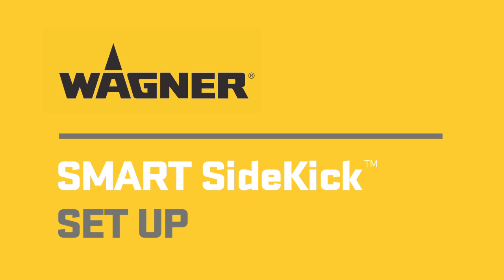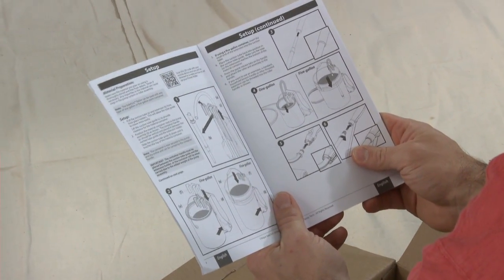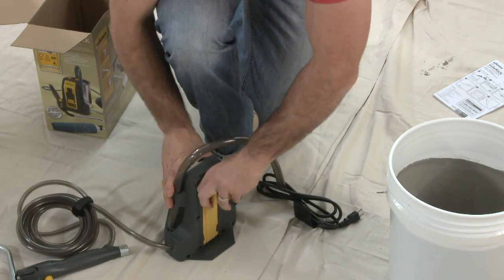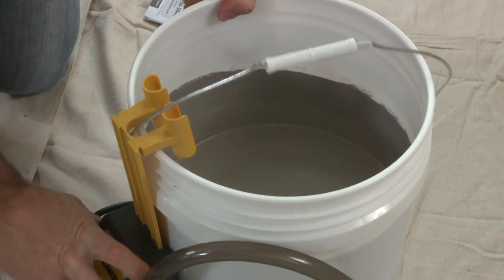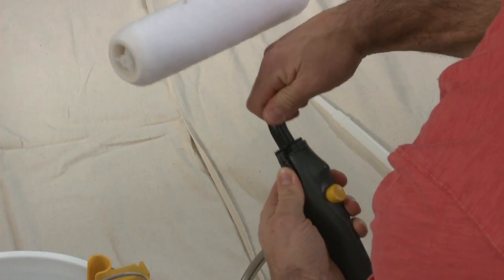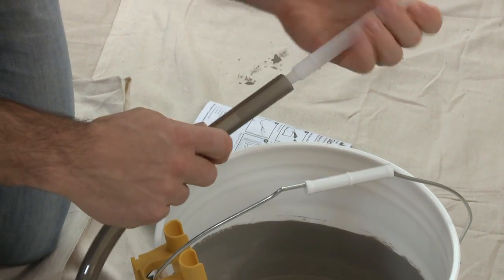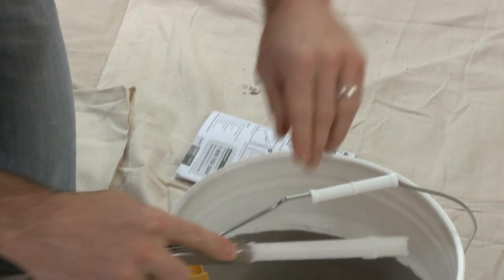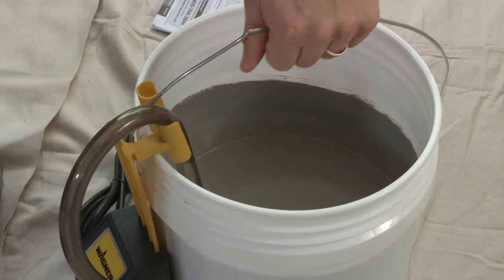Wagner SMART Sidekick Set Up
The Wagner SMART SideKick makes quick work of large area painting projects, such as family rooms, dining rooms, hallways and ceilings. With power right at the touch of a button, painting projects can be completed faster. The 3" Edge Roller eliminates taping and the direct feed system means no trips to the paint tray saving time on all your painting projects.

The SMART SideKick draws paint directly from a one or five-gallon can. Paint is evenly fed into the roller cover allowing for consistent distribution of paint to the surface for professional results. The SMART SideKick provides everything needed to complete painting projects with ease.